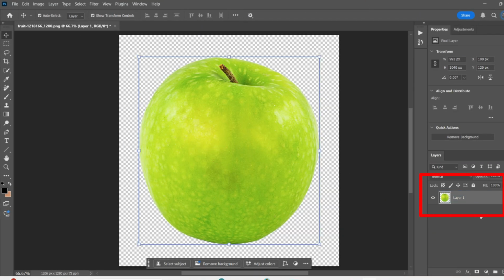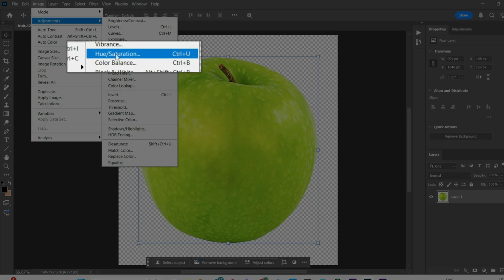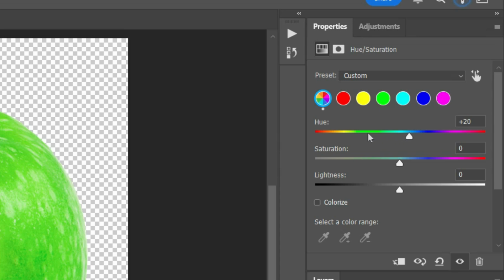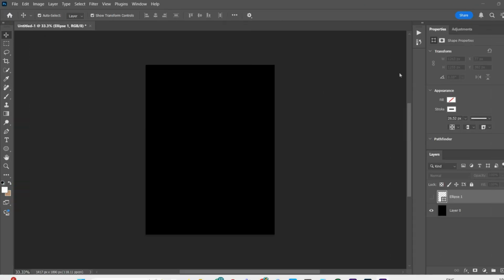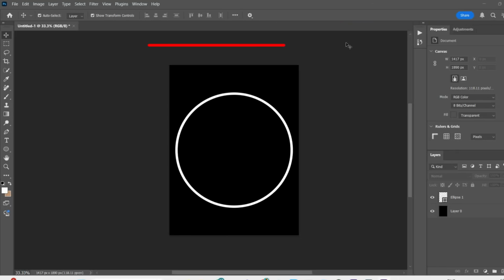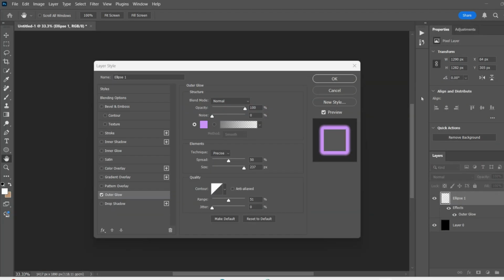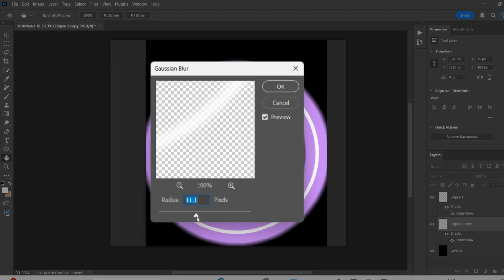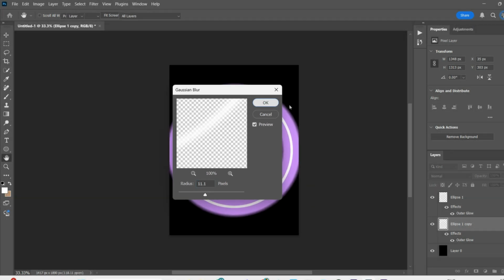Neon Effect & Color Change in Photoshop! (Step by Step)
Learn how to change colors and create a neon effect in Photoshop with this easy, step-by-step tutorial! 🎨✨
This beginner-friendly guide shows you how to recolor objects and apply a glowing neon effect to make your designs stand out.

In this tutorial, you’ll learn:
✔️ How to change colors accurately in Photoshop
✔️ How to create a glowing neon effect
✔️ How to combine color change and neon effects for eye-catching designs
✔️ Tips for clean, professional-looking results

Perfect for beginners, designers, and content creators. This tutorial works with the latest version of Adobe Photoshop.